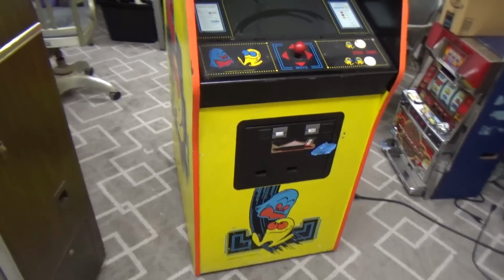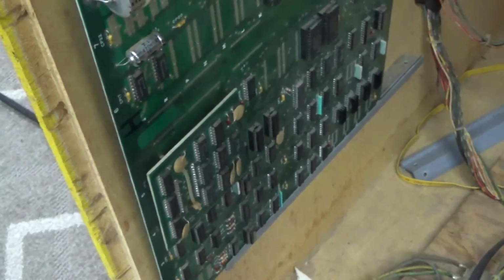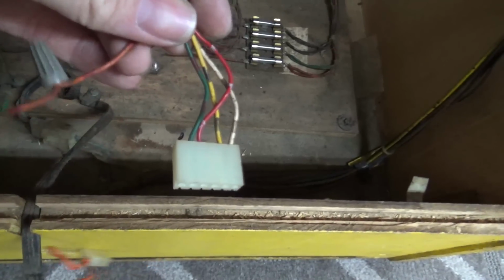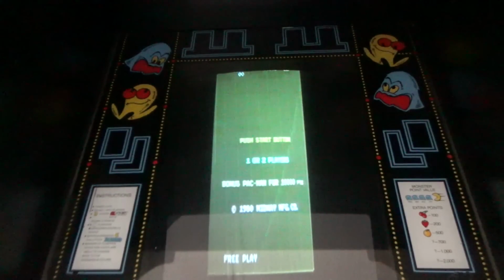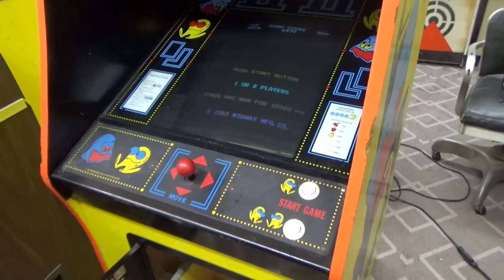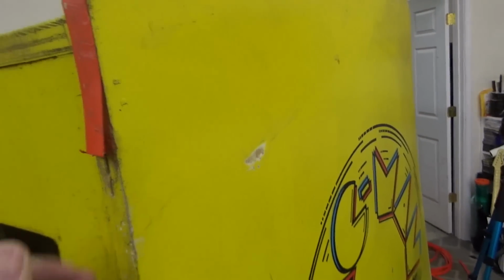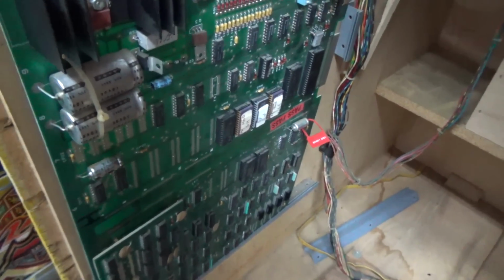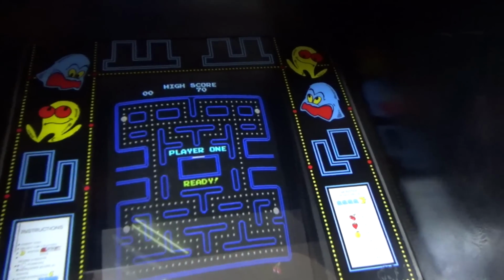Would You Like To See Us Save This Original 1980 Pac-Man Arcade Machine? Watch!